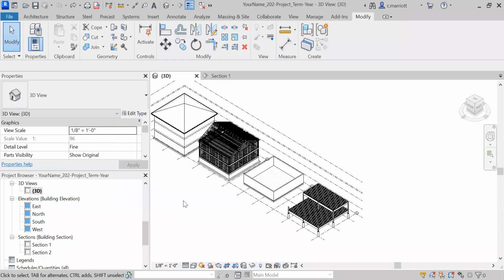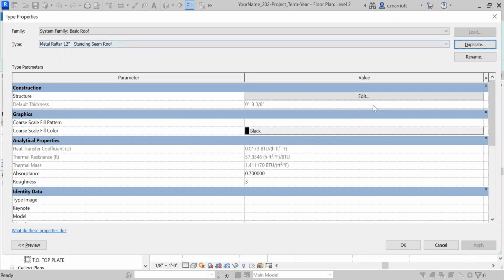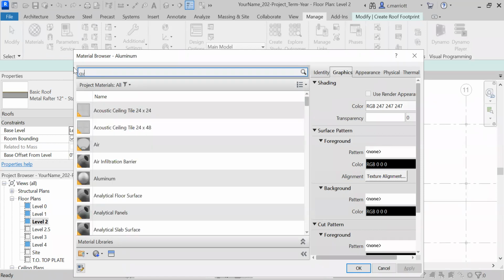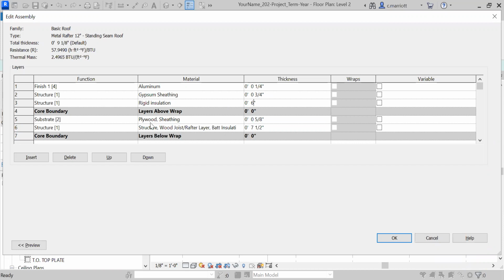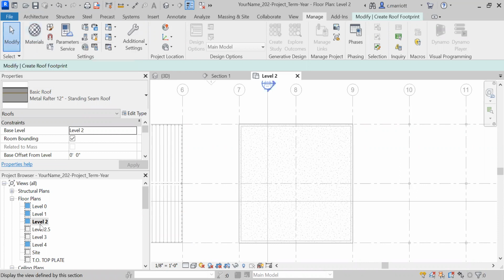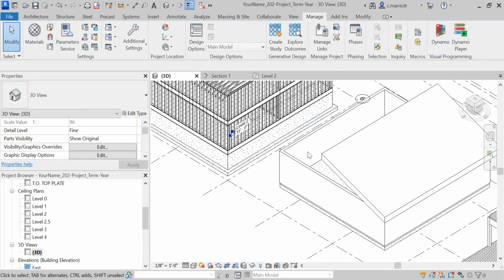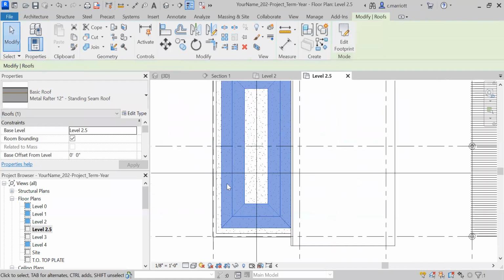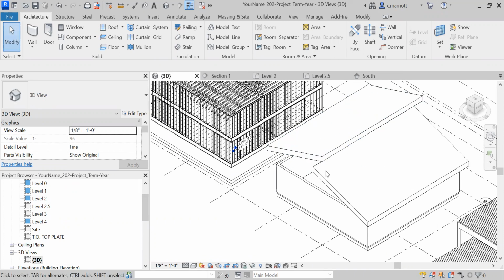Revit: Light Gauge Metal Shed Roofs